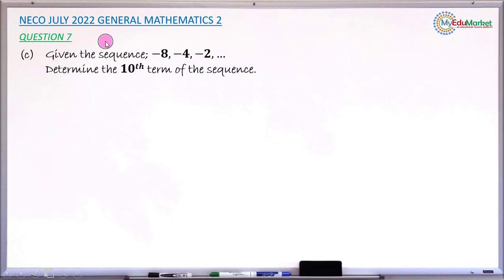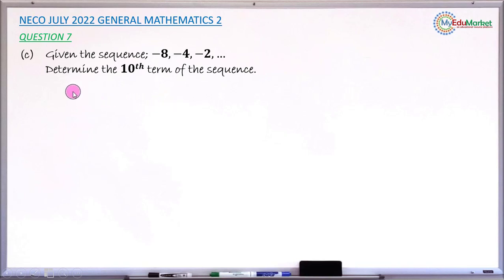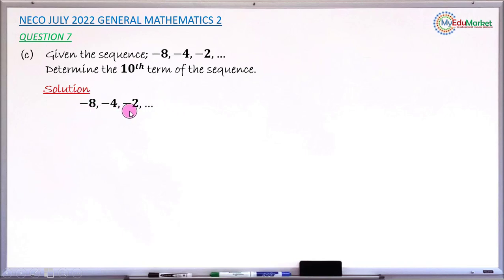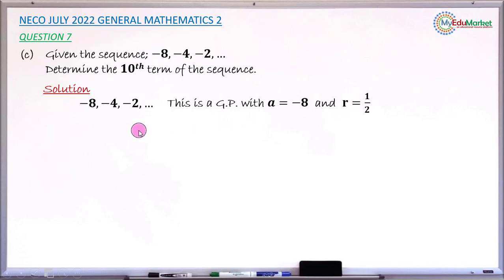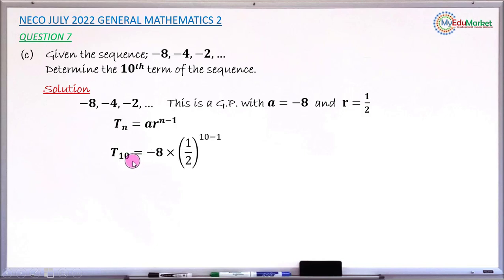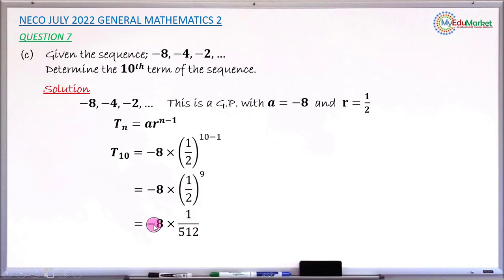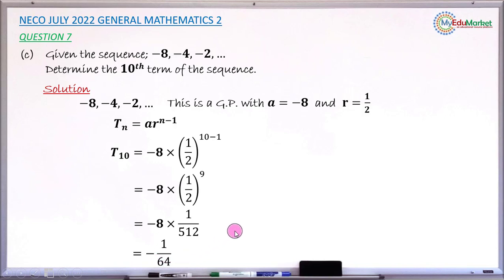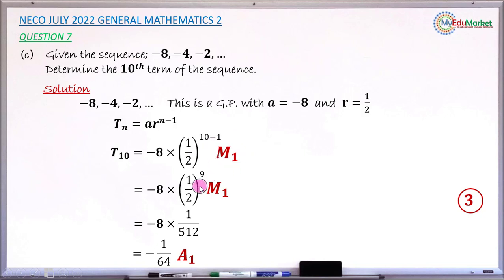NECO 2022 Mathematics Essay Question 7(c) Solution | MyEduMarket MathsClass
In this video you learn the solution to Question 7(c), and also learn how marks were awarded at each stage of the solution as contained in the NECO Marking scheme